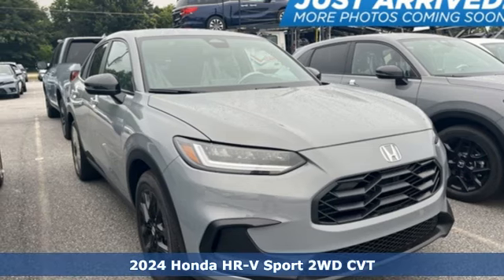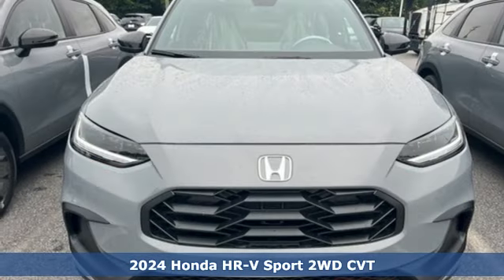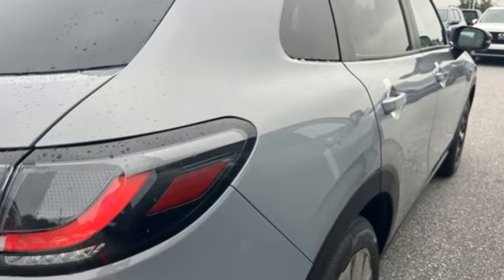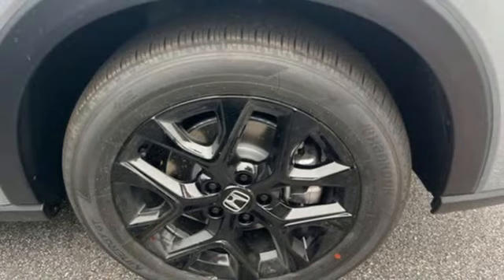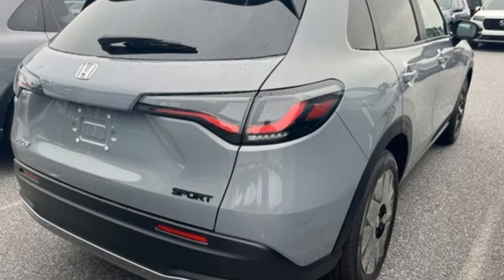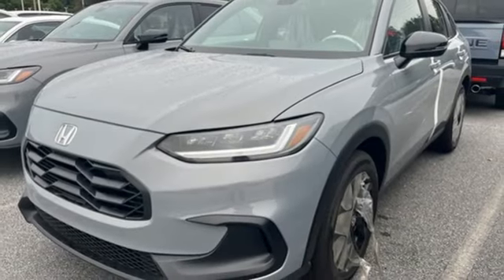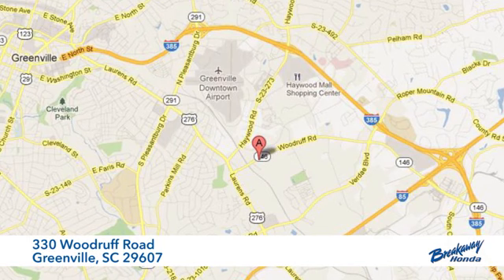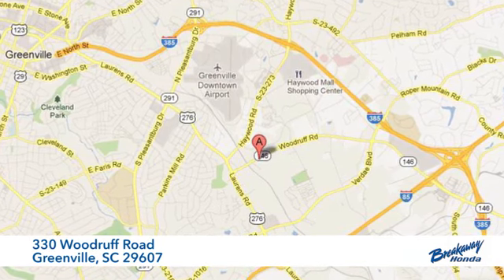New 2024 Honda HR-V Greenville SC Easley, SC RM760575 - SOLD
Year: 2024
Make: Honda
Model: HR-V
Trim: Sport
Engine: 2.0L I4 DOHC 16V i-VTEC
Transmission: CVT
Color: Gray
Interior: Nh-912p/Black
Stock #: RM760575
VIN: 3CZRZ1H53RM760575
Quite possibly the perfect car for you! Includes the FAMILY PLAN!! Lifetime oil changes, 3 day exchange program, lifetime loaner cars, and much more! 2024 Honda HR-V Sport

Address:
330 Woodruff Road